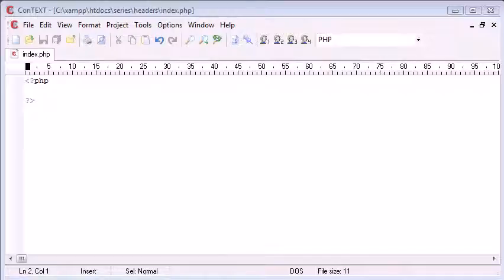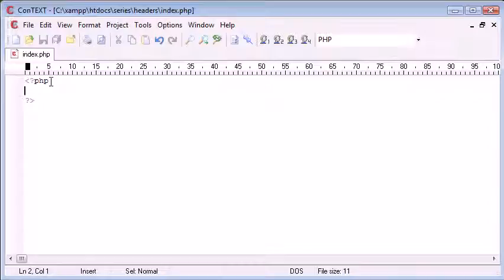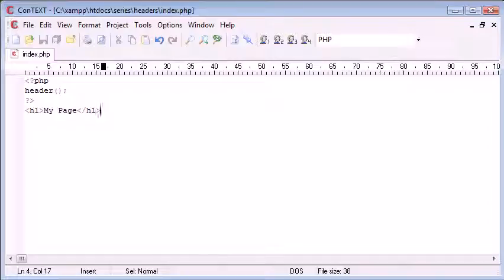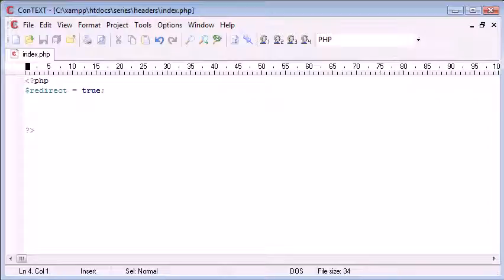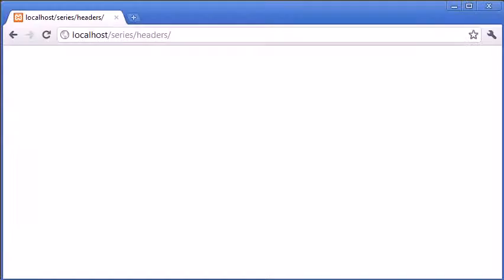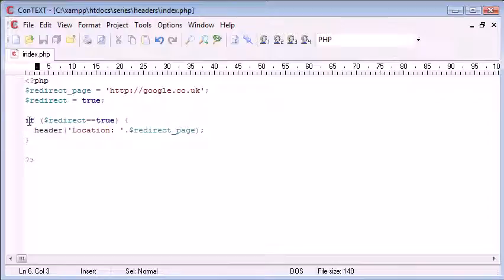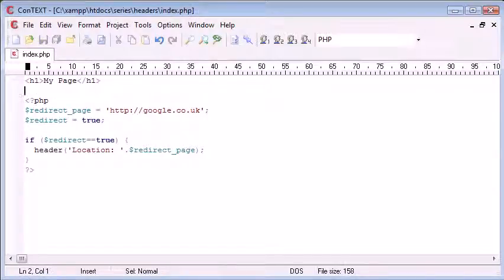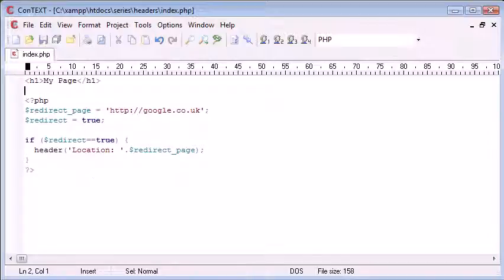Beginner PHP Tutorial 63 Using the Header to Force Page Redirect YouTube